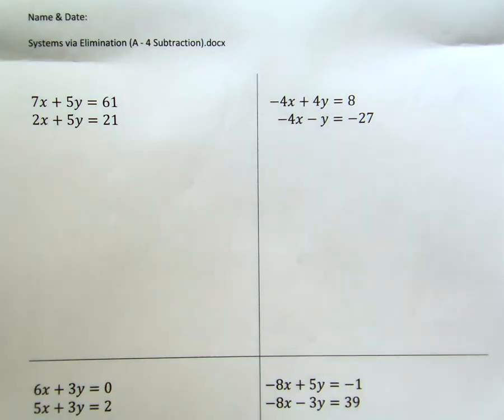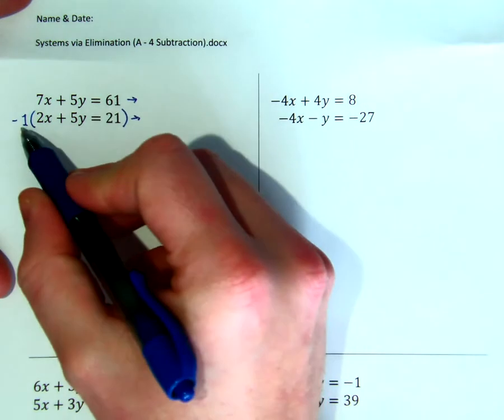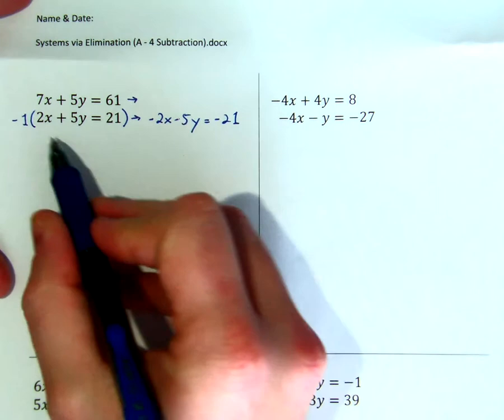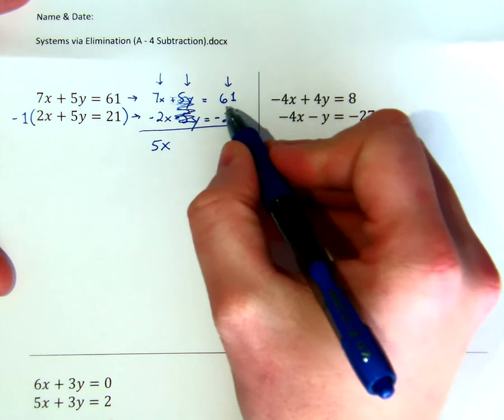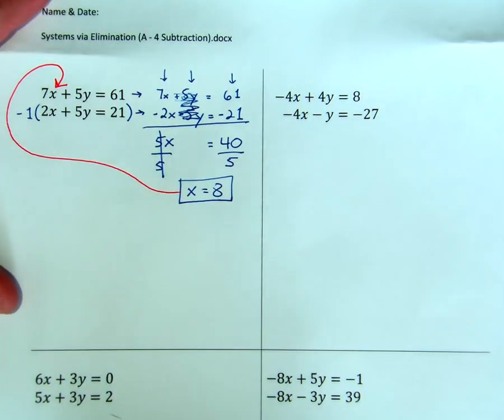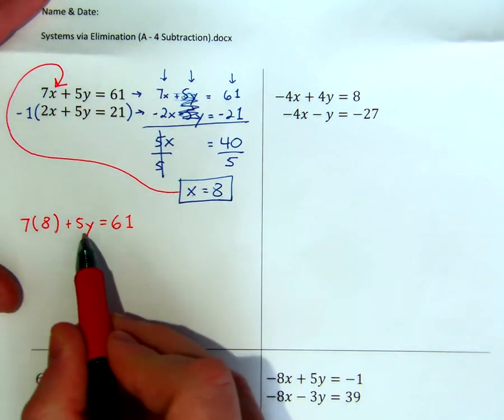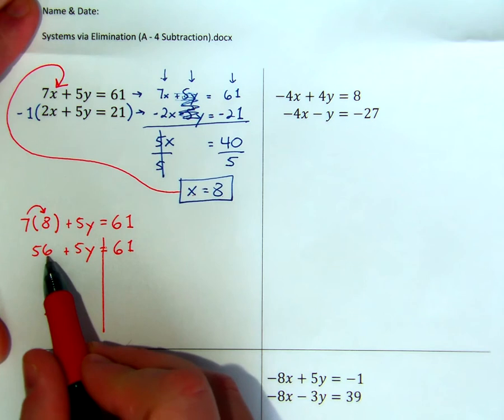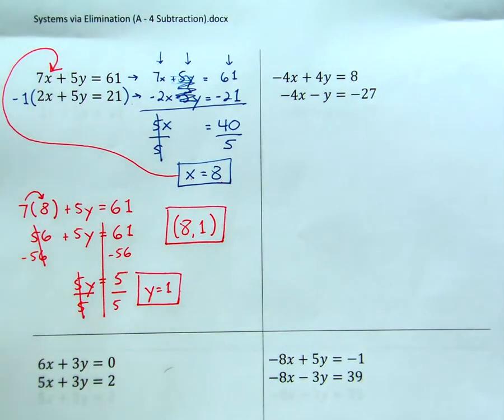Systems via Elimination (medium) ex. 1